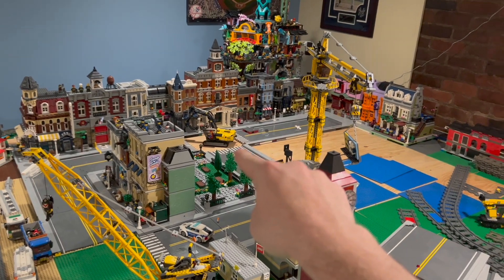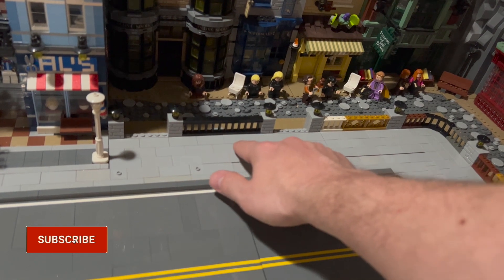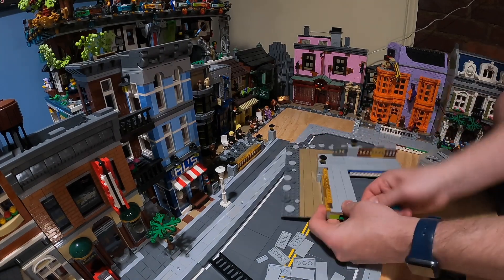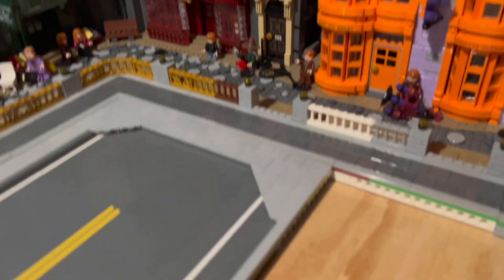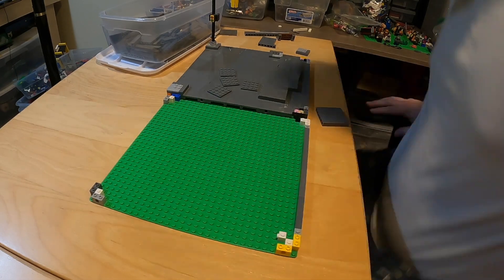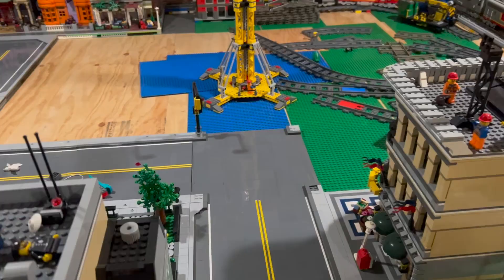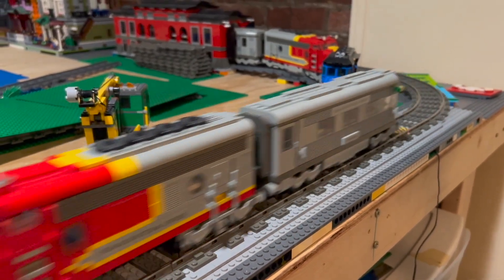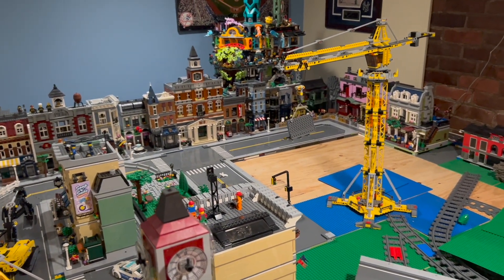LEGO June 2023 City Update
In this update some tiling work on the sidewalk, fence color swap, a mountain facade, new road piece and a switch track, wow! What a action packed update.